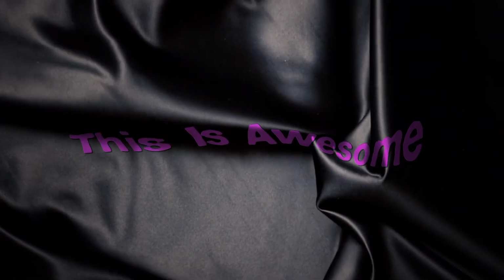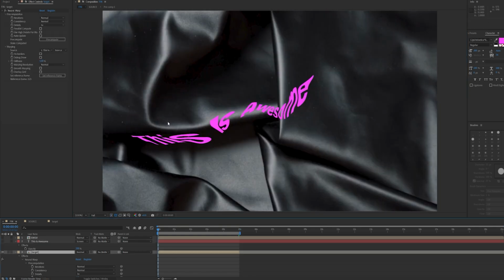Neural Warp for After Effects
New AI plugin for elastic warping!